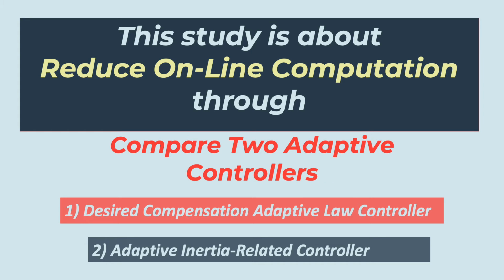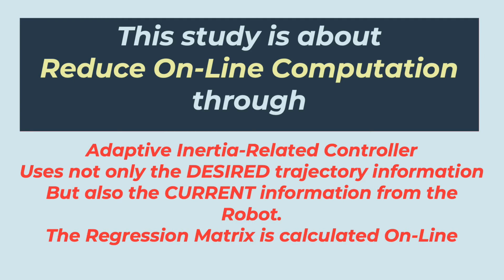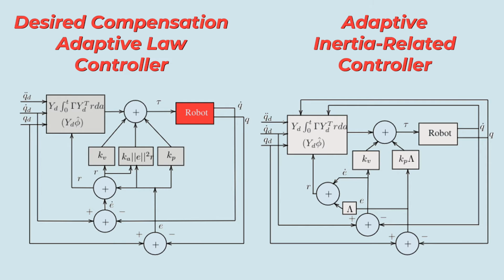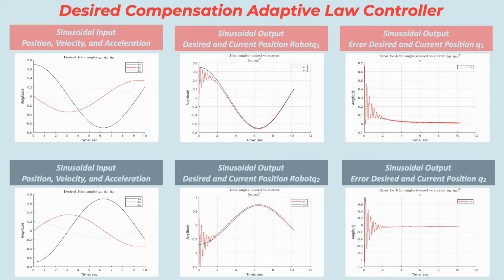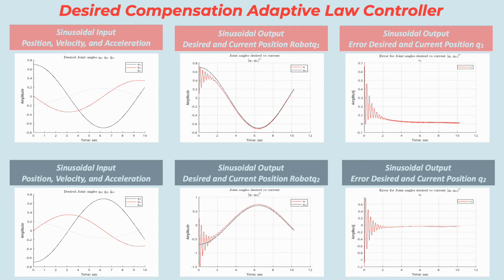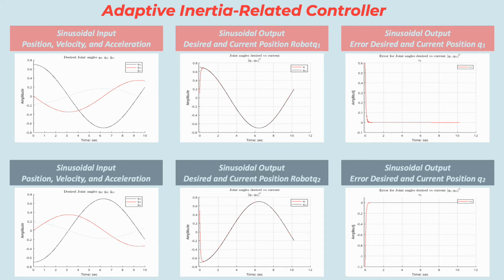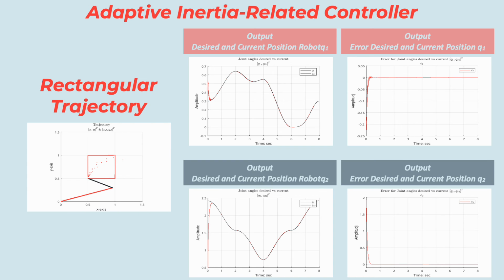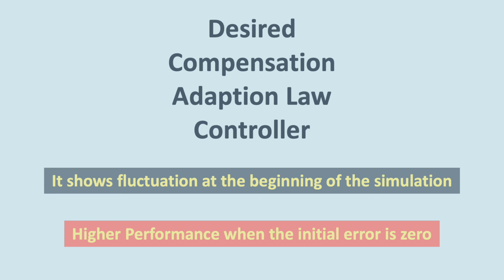Control Of Two-Links Manipulator With Reduced On-Line Computation